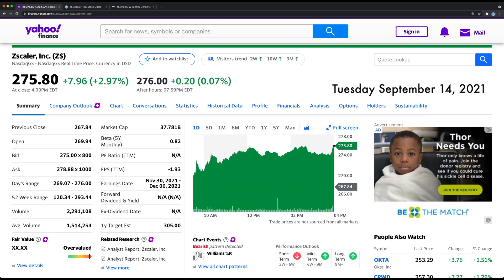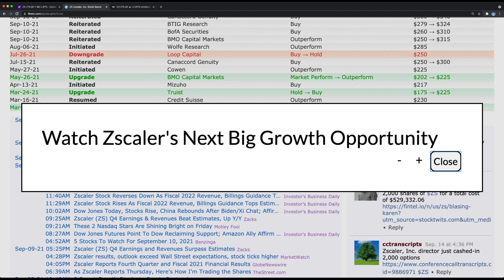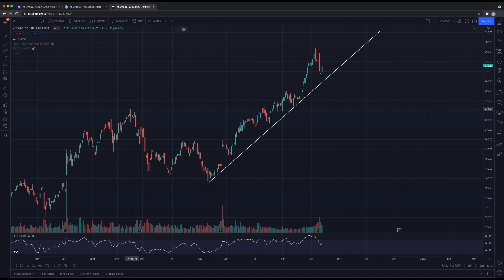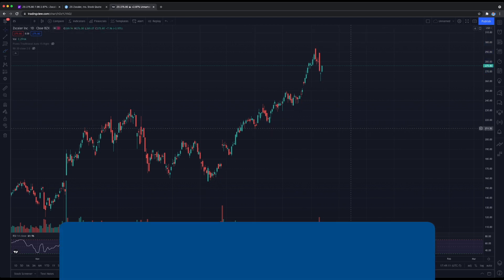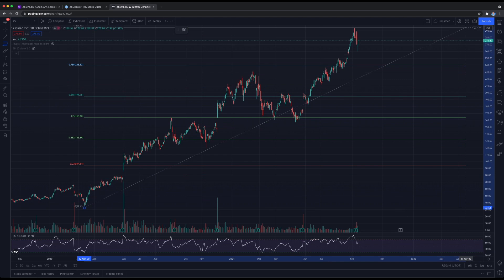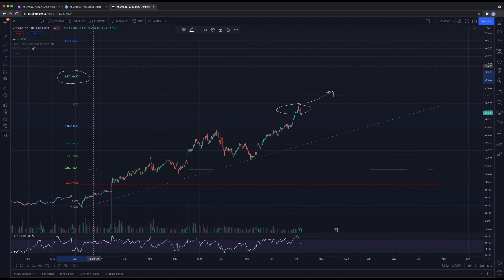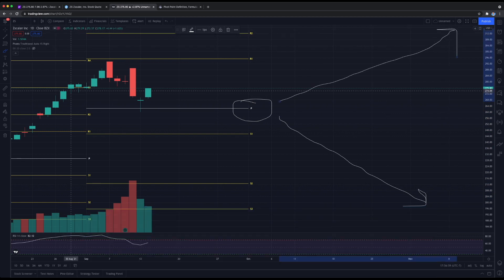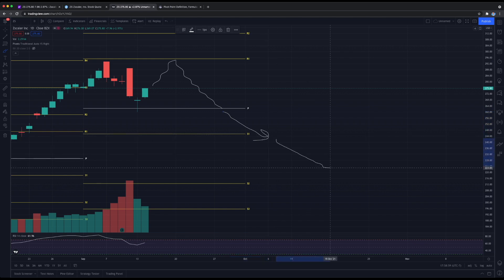Zscaler (ZS) Stock Technical Analysis And Price Prediction - Week of September 14 2021